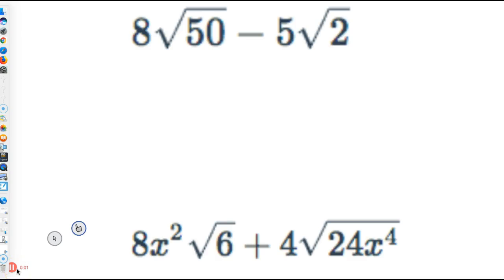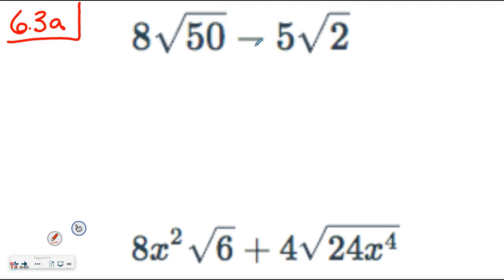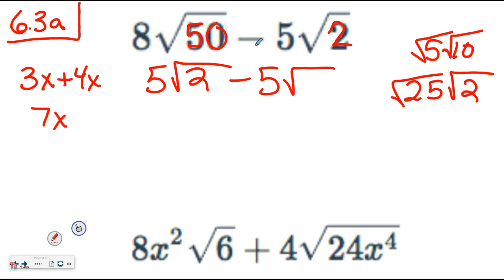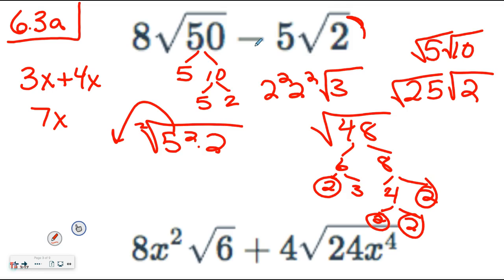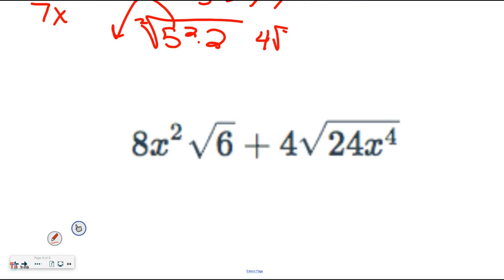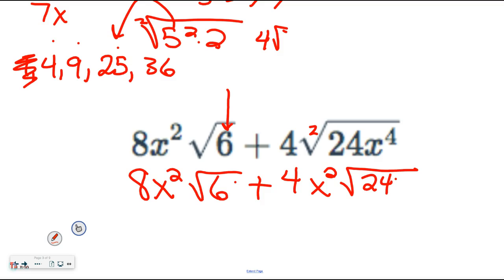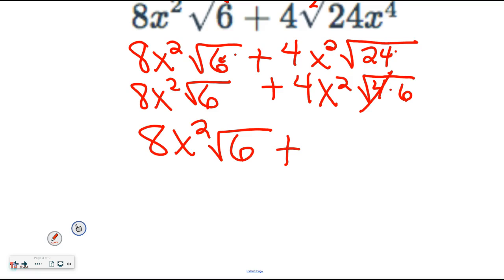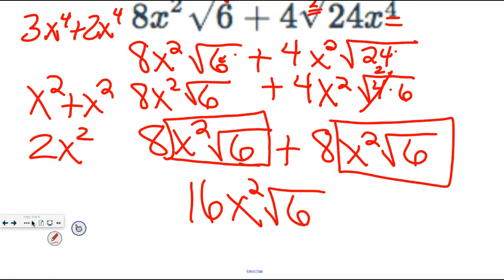2/17 6.3 Delta Examples